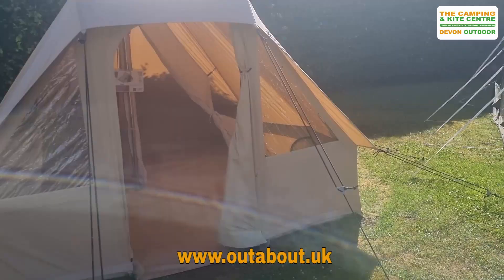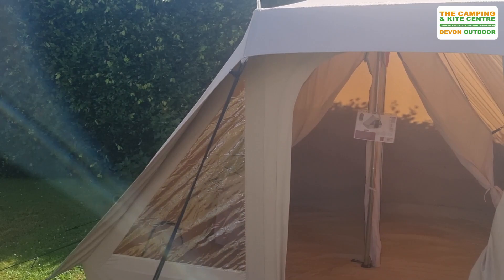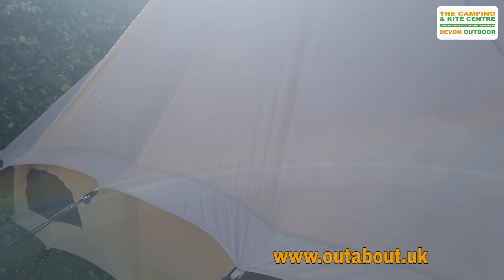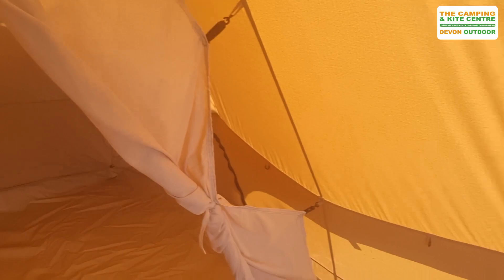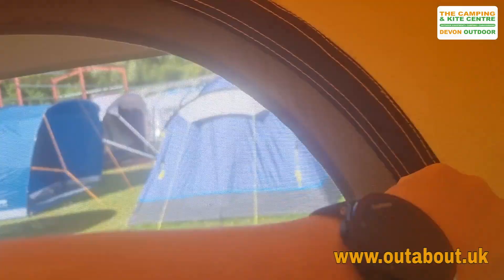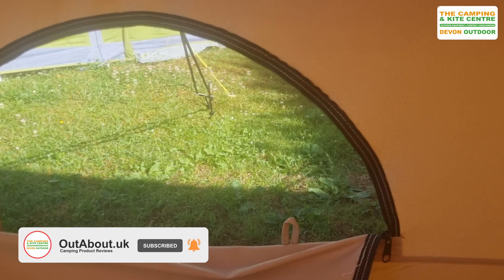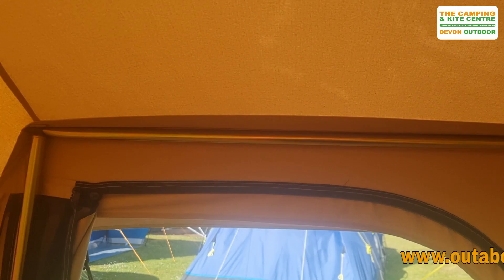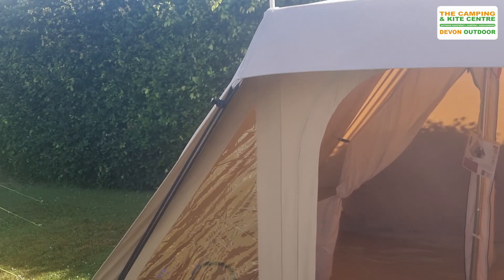Quest Gobi Tent Overview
In this video Roger shows you around the Quest Gobi which is a brand new tent to the Quest Canvas Range for 2022. This slightly smaller bell tent gives you more head height than a traditional bell tent, which is perfect for small families or couples.